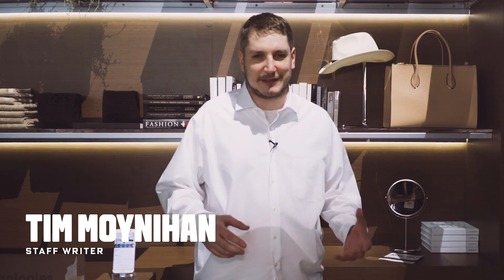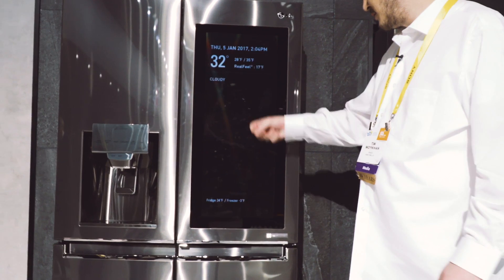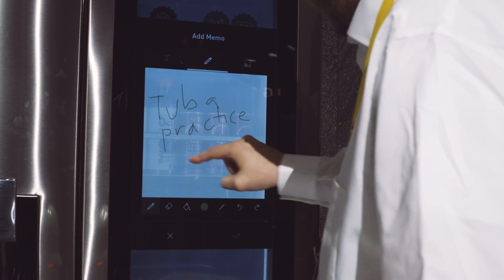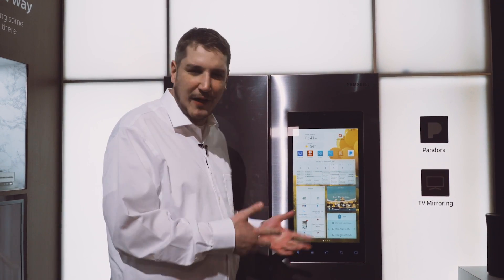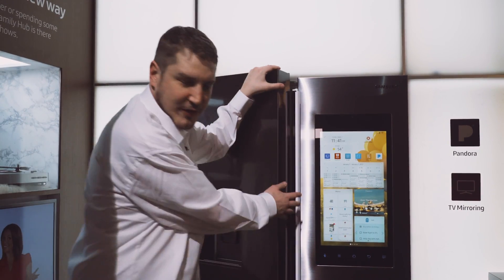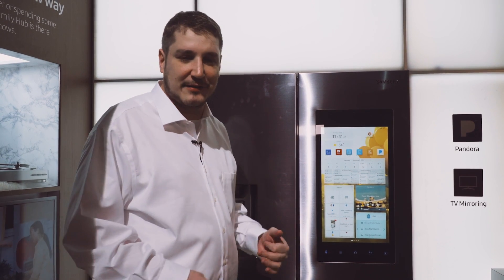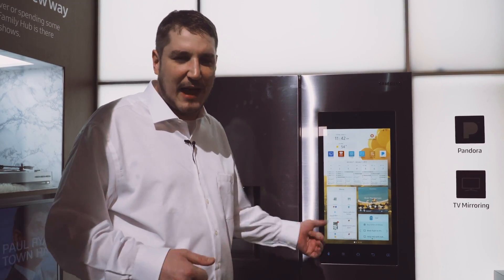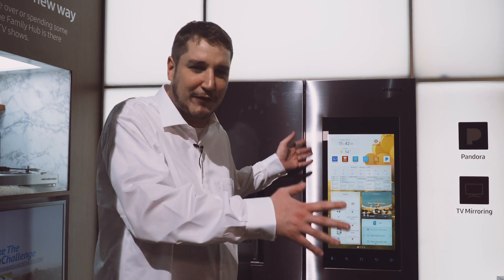The Fridges of the Future Surf the Web and Take Pictures | WIRED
A fridge should do more than just keep your food cold, right? Samsung and LG think so. Both companies showcased their outrageously smart fridges at CES this year.